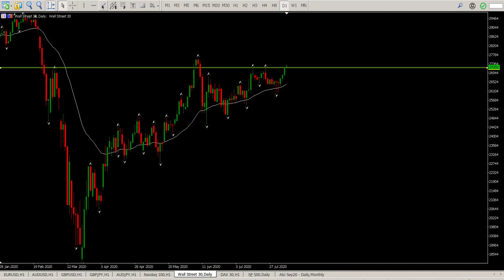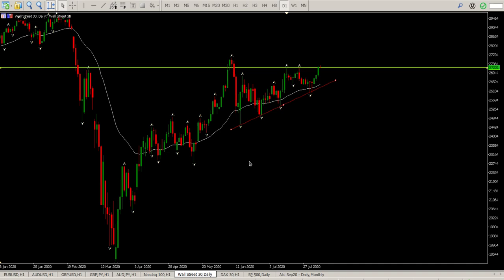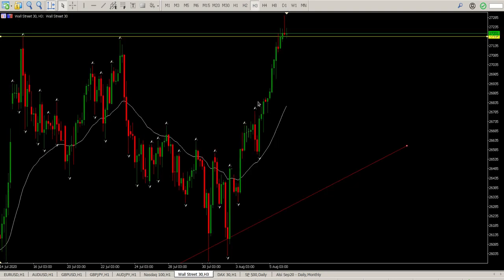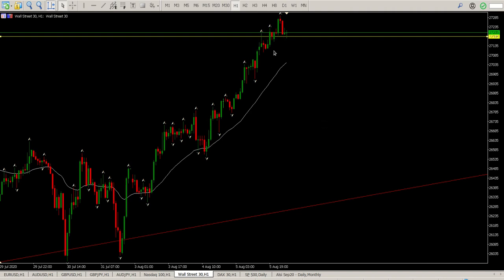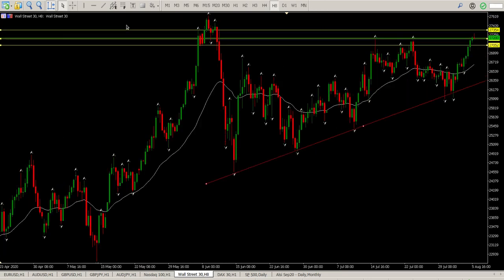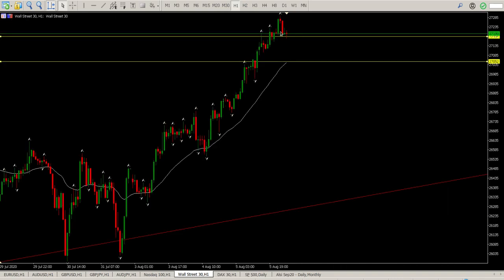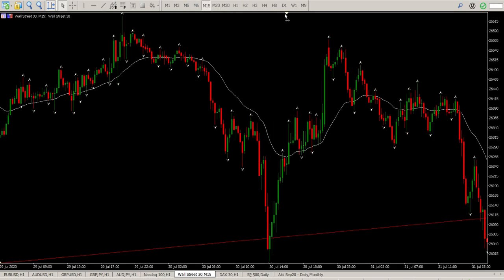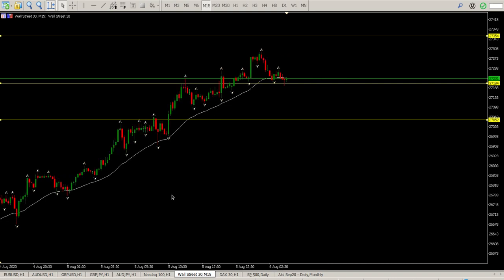DOW Jones Free Trade Signals Today 6 August 2020 Trend Trading Strategy Technical Analysis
Technical analysis, daily trend trading strategy for day trade setups for DOW Jones Free Trade Signals Today 6 August 2020